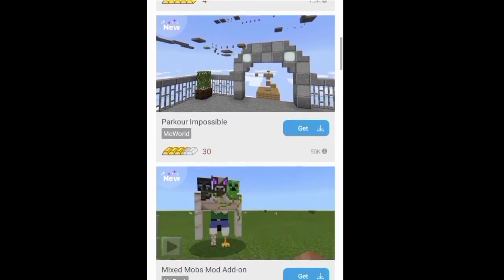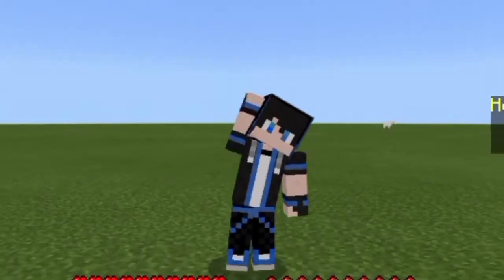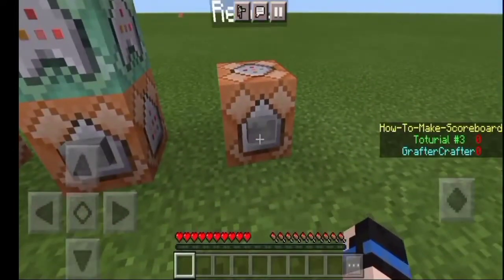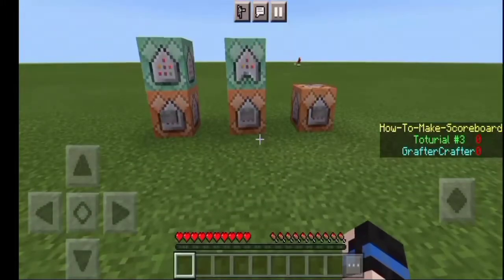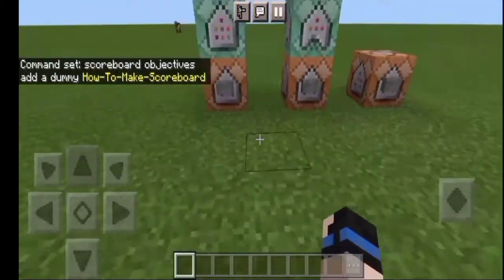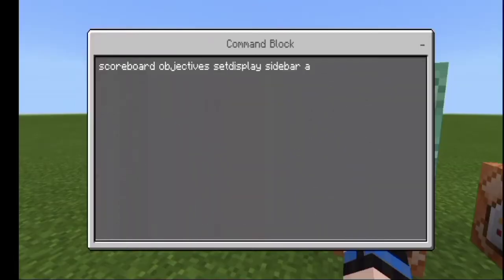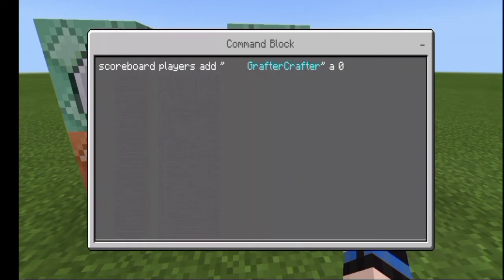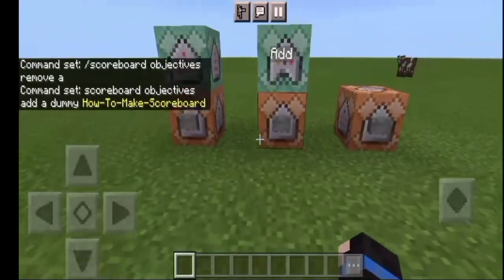How To Use Scoreboard |Tutorial #3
Hey Guys Today going to be showing you how you can use the command Scoreboard,
Just so you know Scoreboard are used in servers like The Hive and Mineplex to informed people about things, Scoreboard also is used for scoring players..